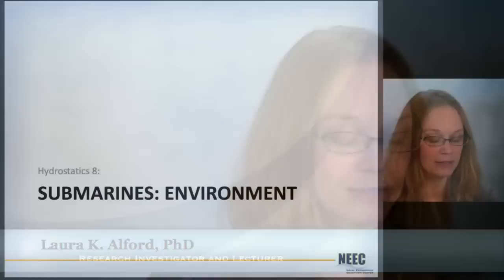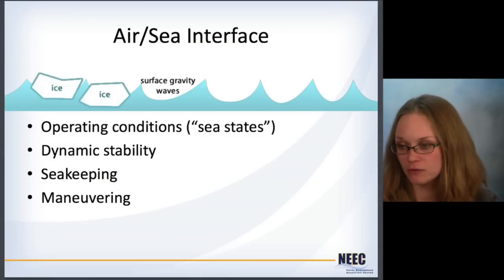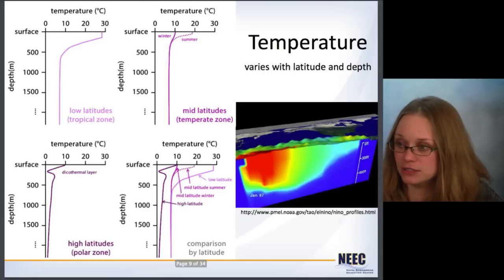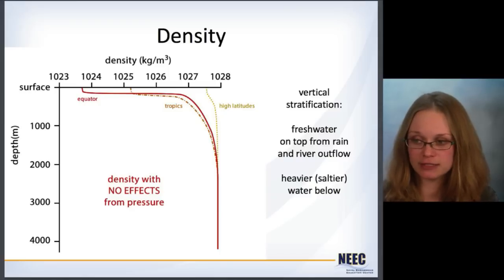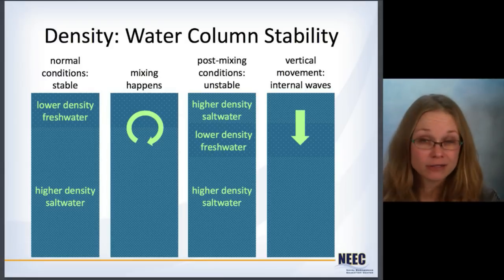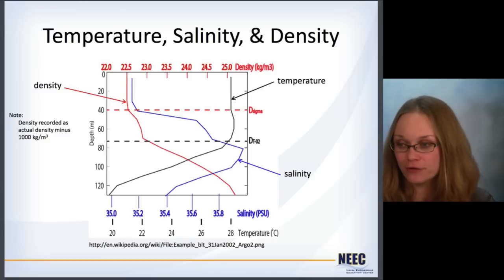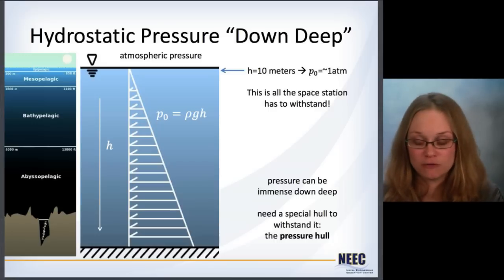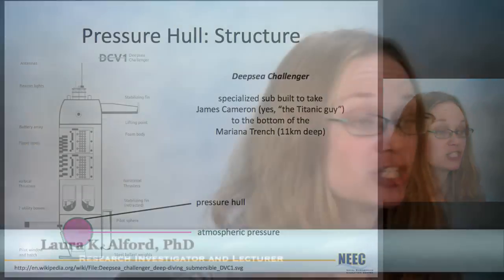Naval Arch 08 - Submarines: Environment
Describes the incredibly complex environment that submarines operate in.  Discusses characteristics of the water column, including temperature, salinity, density, water column stability, and internal ocean waves.  Effects of high pressure and the need for a pressure hull.